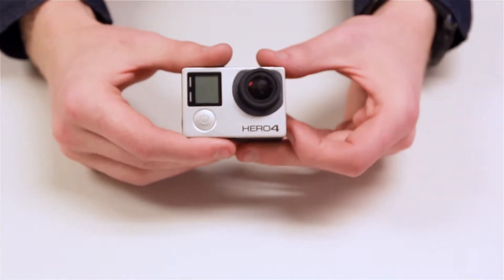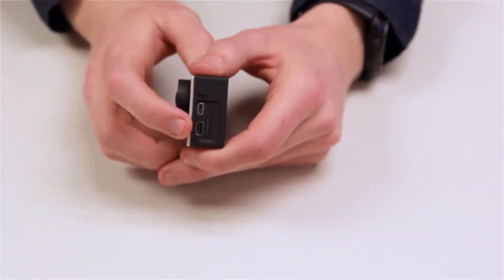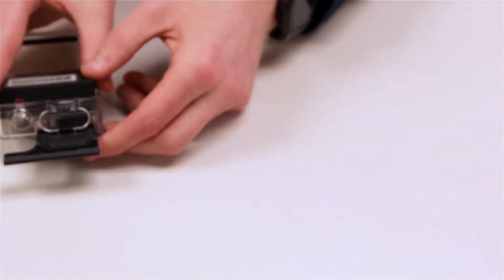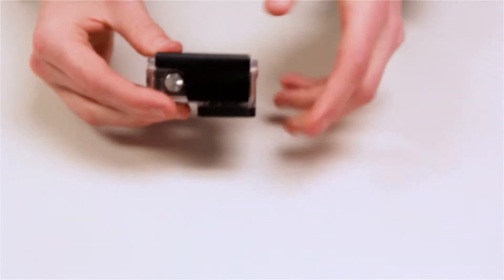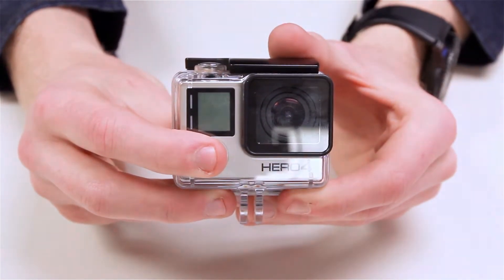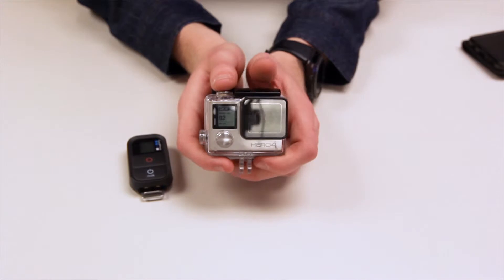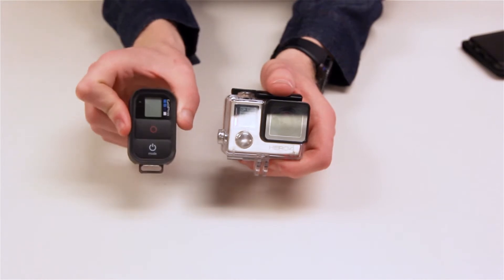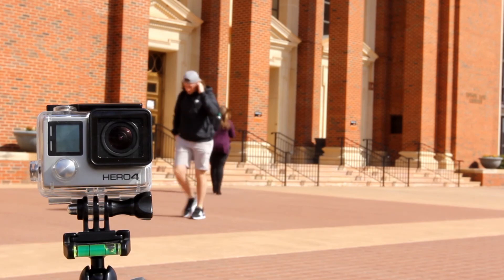Tech Tips: Go Pro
Getting started with the GoPro is a breeze! Head to the Edmon Low Creative Studios Tech to Go desk to check one out for your next adventure.

Visit the Edmon Low Creative Studios website at info.library.okstate.edu/creativestudios/techtogo for more info.